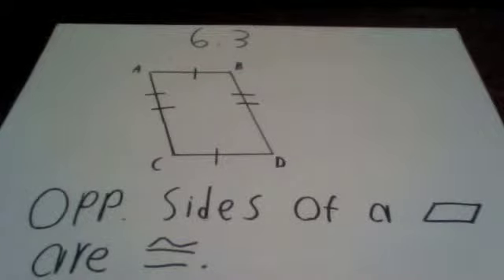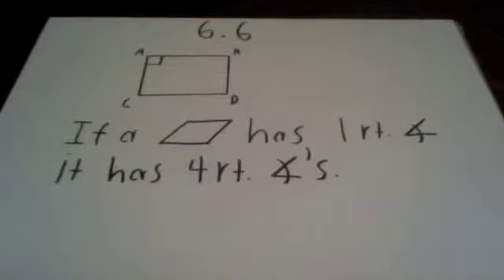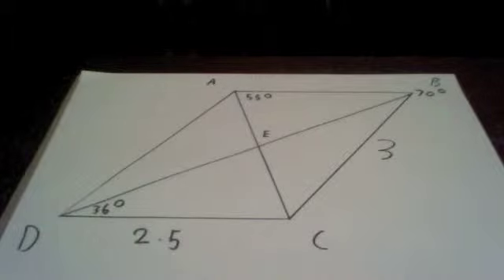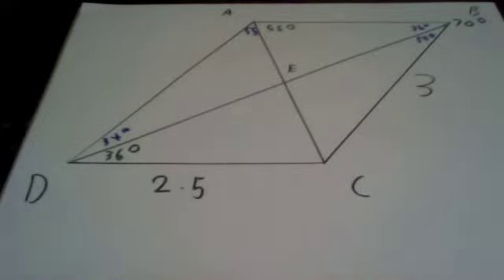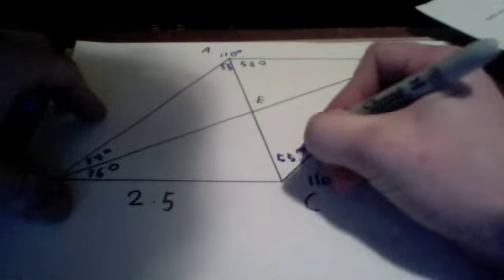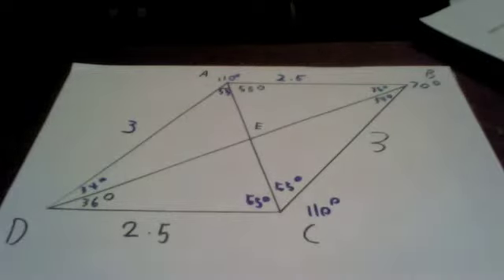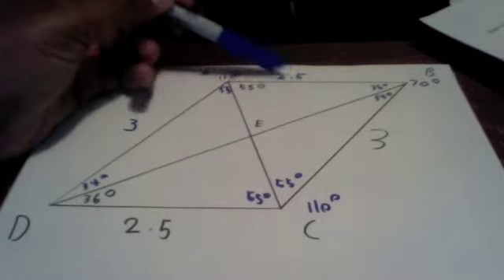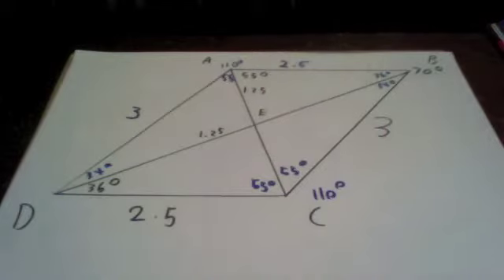Parallelograms Properties and Algebra Problems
By Alex Konchak and Julian Singh. By the end of watching this video, we hope that you will be able to understand a parallelogram and its properties.